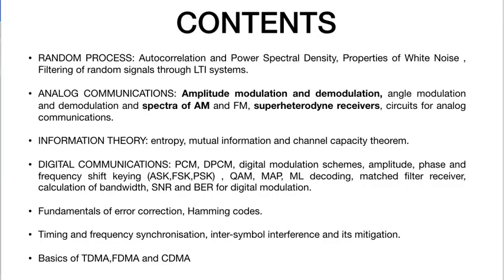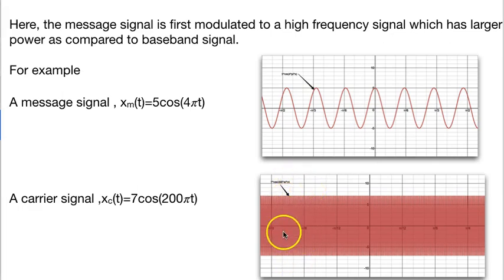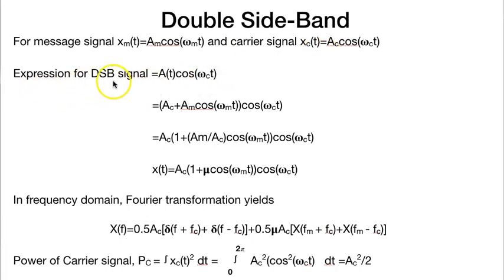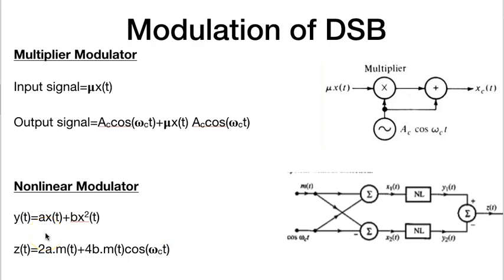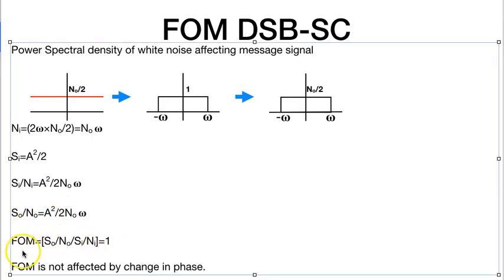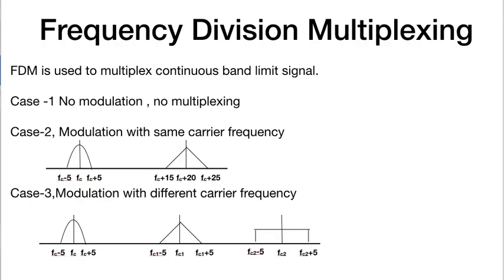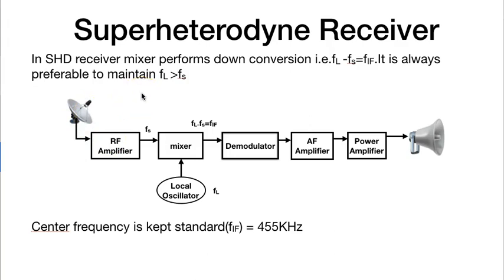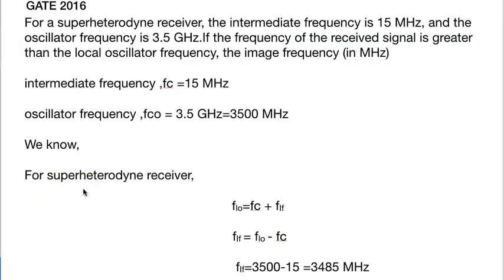Amplitude Modulation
Topics discussed are Amplitude modulation,Demodulation,Spectra of AM,Figure Of Merit of Amplitude Modulation and Superheterodyne receivers